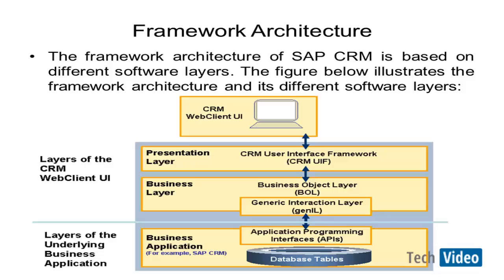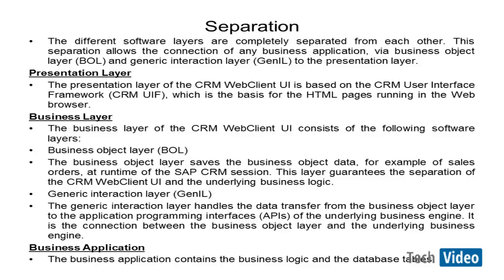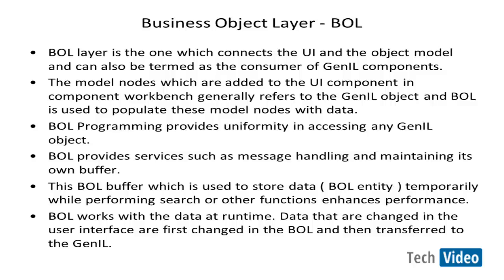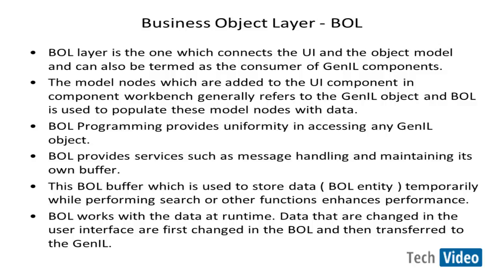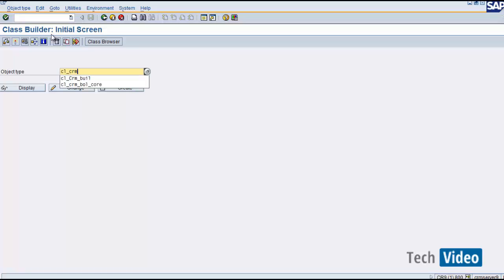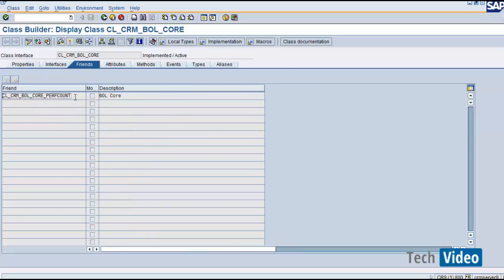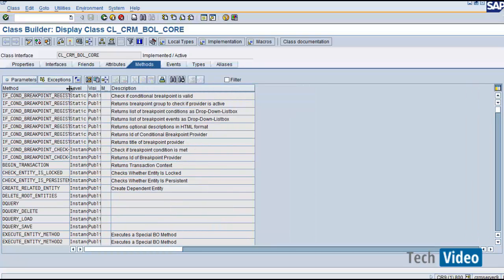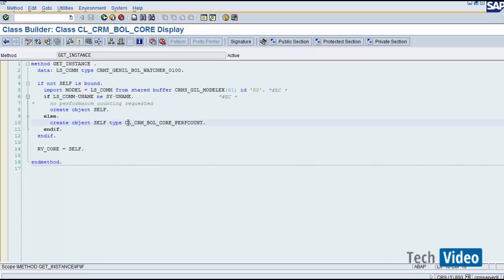SAP CRM BOL - SAP CRM Business Object Layer - Complete SAP CRM Technical Course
We cover SAP CRM Business Object Layer (BOL) topics in our SAP CRM Technical Online Training. for complete course.